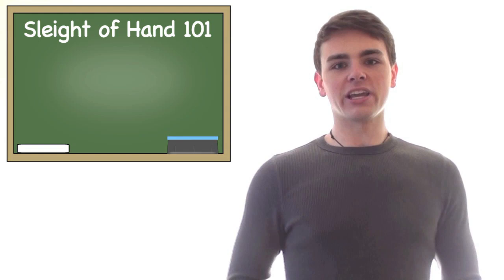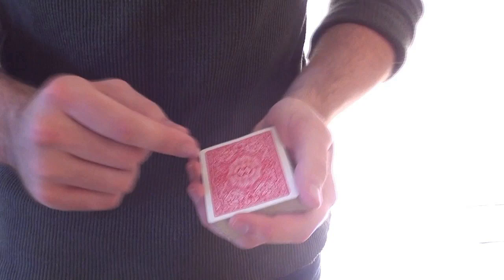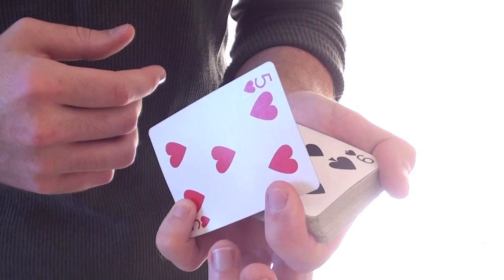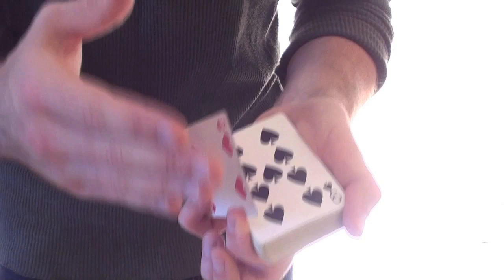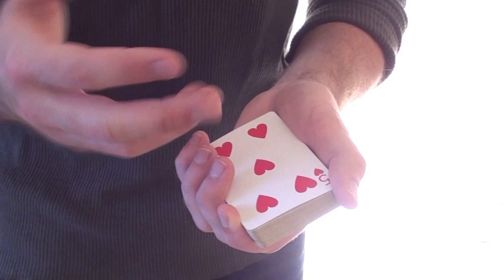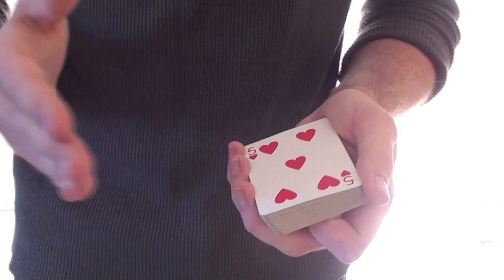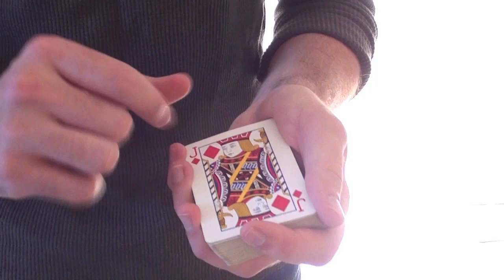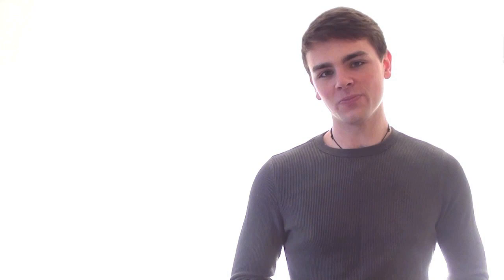Sleight of Hand 101 | The Cardini Change (Intermediate)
An in-depth tutorial on the card trick called "The Cardini Change"

IMPORTANT INFORMATION
Jay Nation is no longer the active YouTube account associated with Sleight of Hand 101. Sleight of Hand 101 was meant to guide beginner card magicians into the realm of magic and then to push them towards higher learning through other cardistry entities. There are 31 tutorials under Sleight of Hand 101 and there will be no more posts. I understand that this may frustrate some of you, but my new media business "Milson Productions" is my passion and will lead this channel forward from here on out. I hope you can understand. Please enjoy the tutorials and, if you dare, check out some of my new creations under Milson Productions! Thank you!